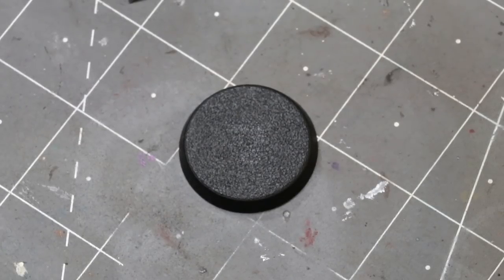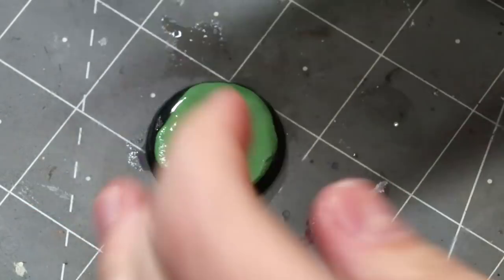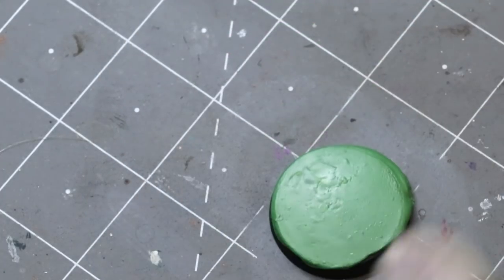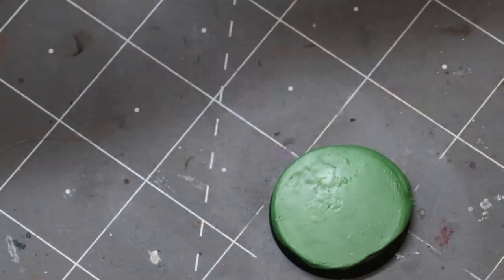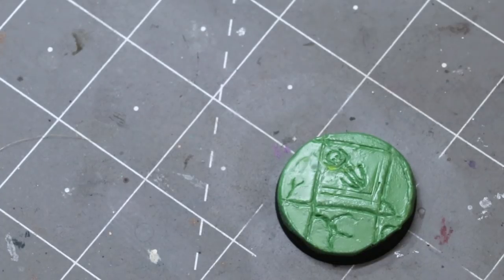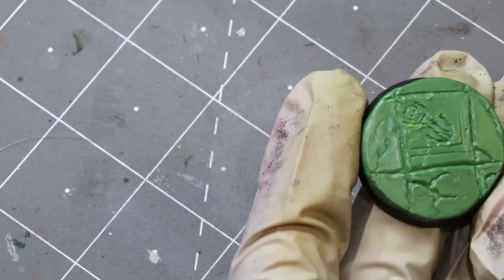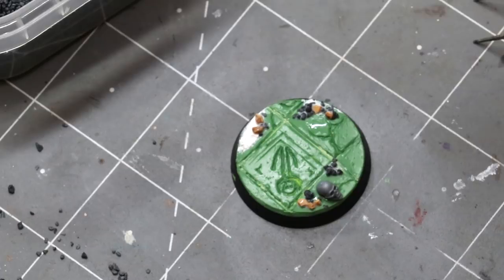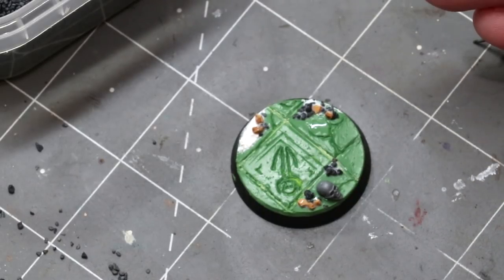Hobby Cheating 229 - How to Make Dungeon Bases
In this Hobby Cheating tutorial, I take you through a method of making a simple dungeon base. Great for your board game, D&D figures or even a whole army, hope you enjoy!